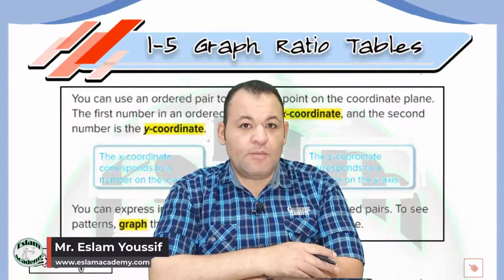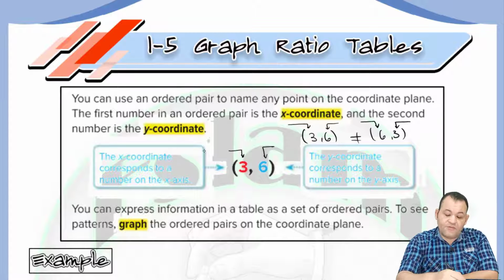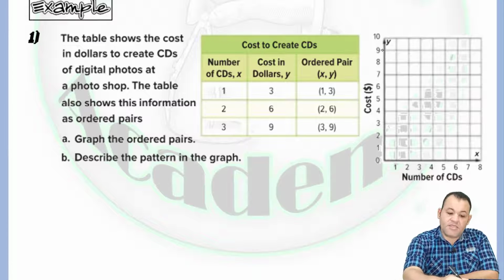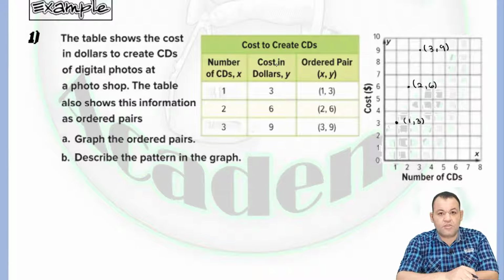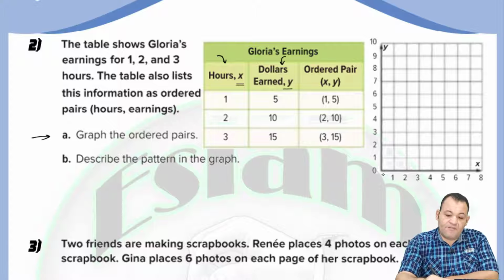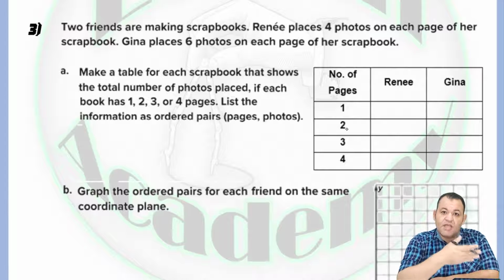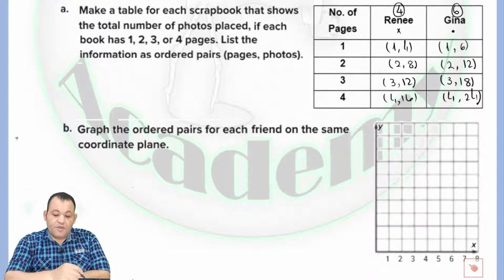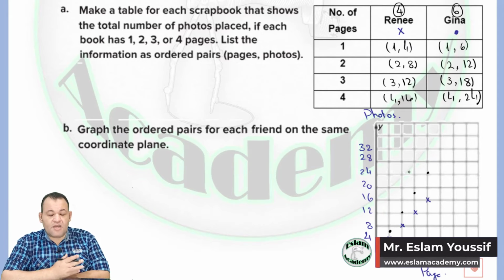Grade 6 – Chapter 1 – Lesson 5: Graph Ratio Tables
🔴 BY: MR. ESLAM YOUSSIF & أ/ اسلام يوسف 🔴